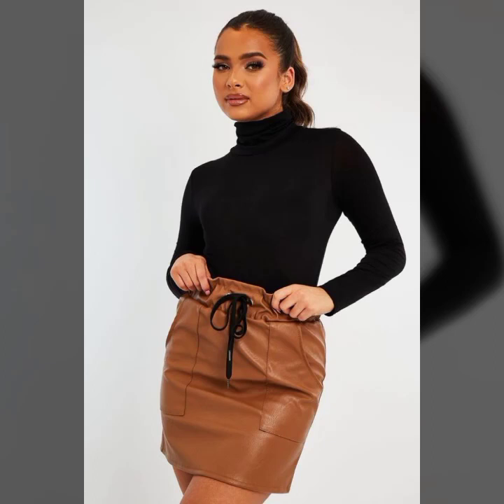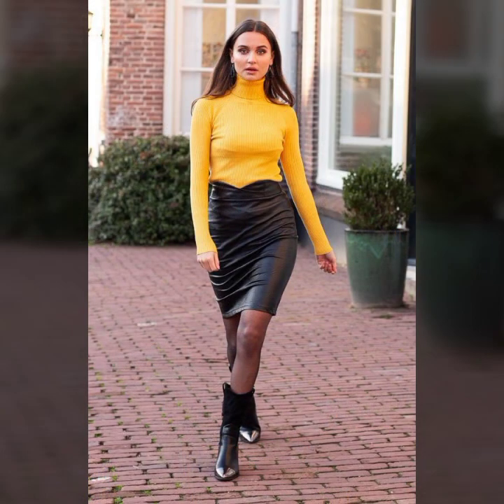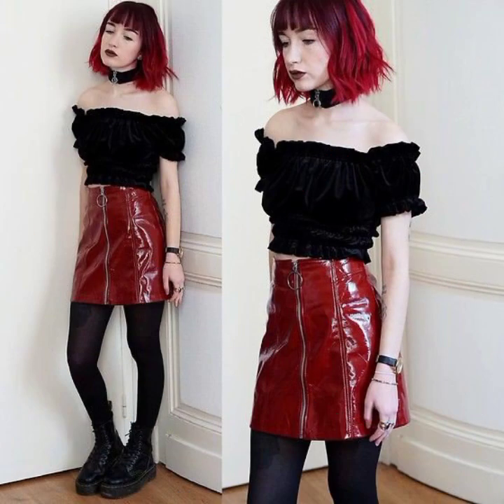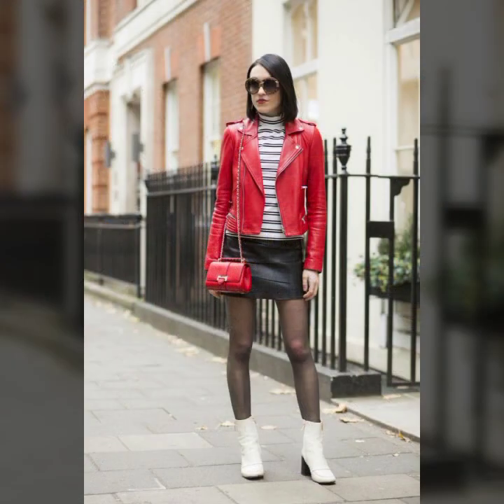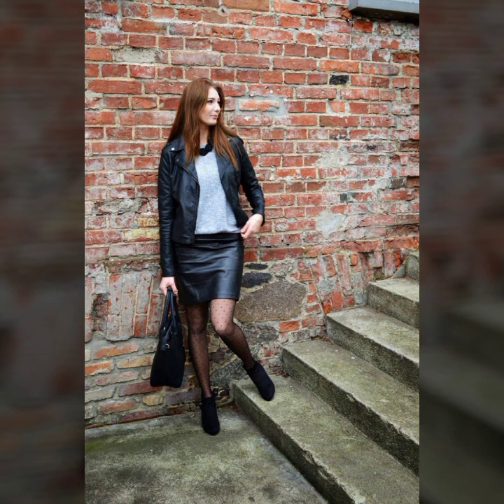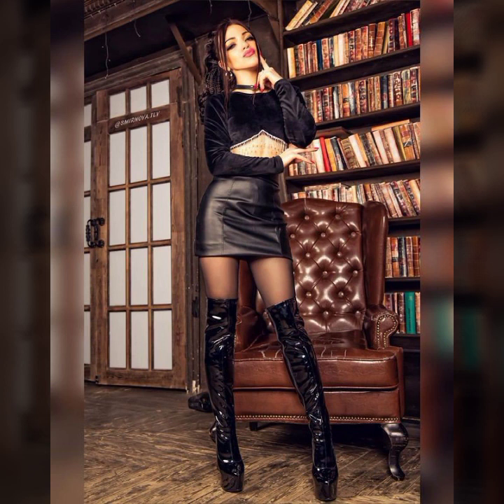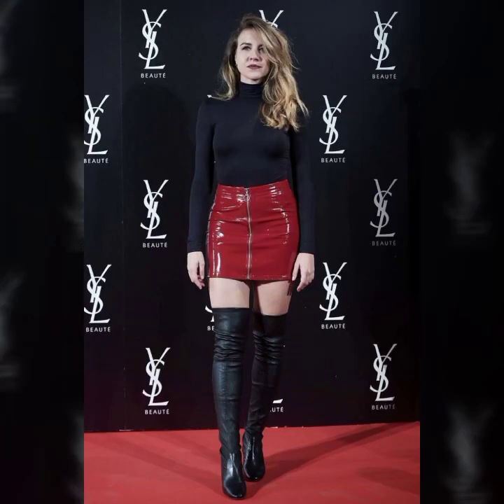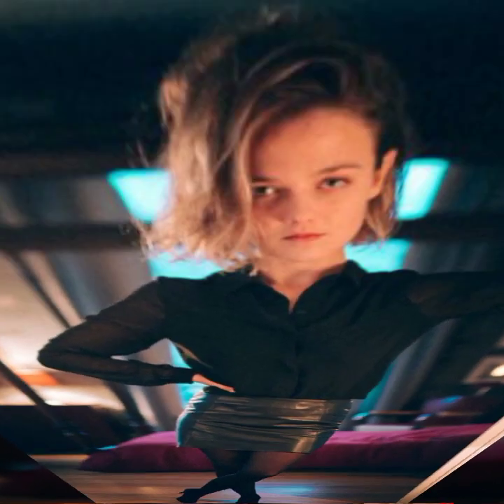New arrival trendy leather mini skirt outfit# leather